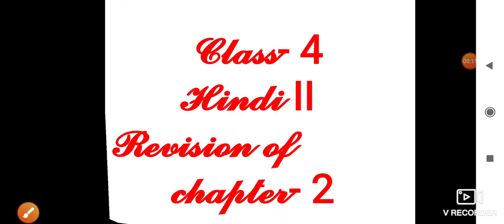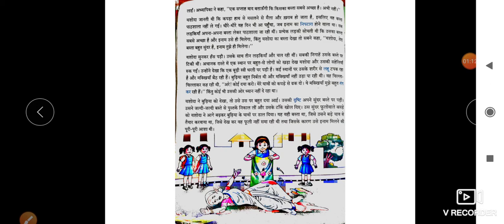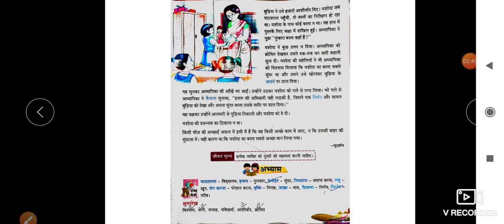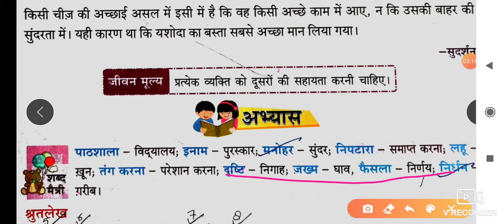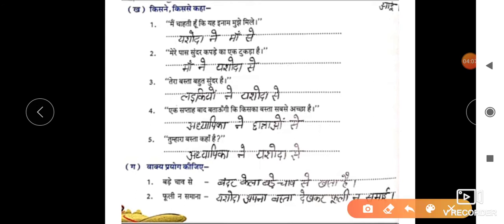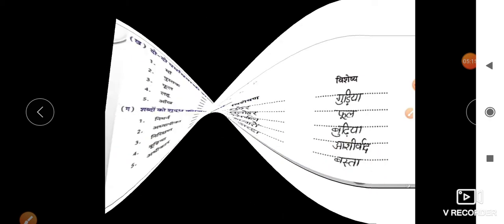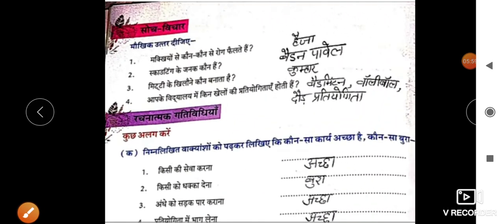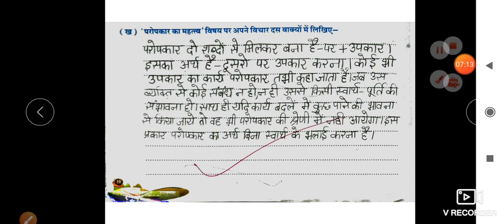CLASS- 4, HINDI II, CHAPTER- 2(REVISION